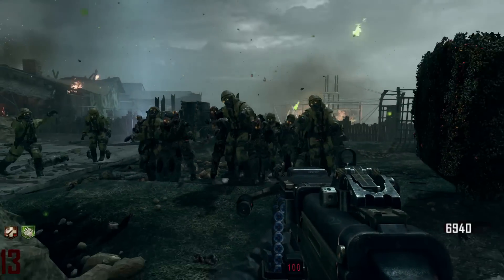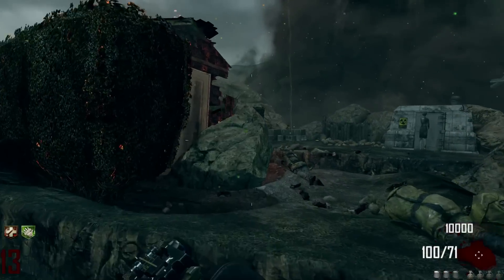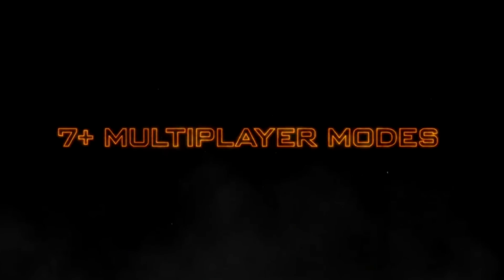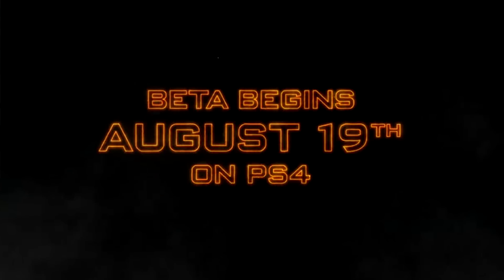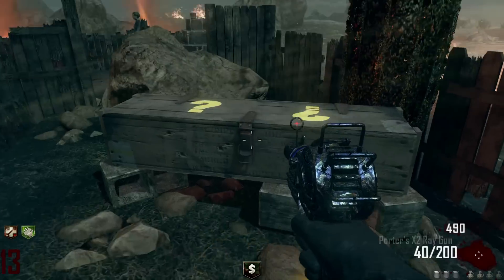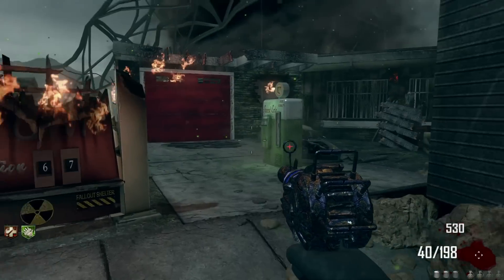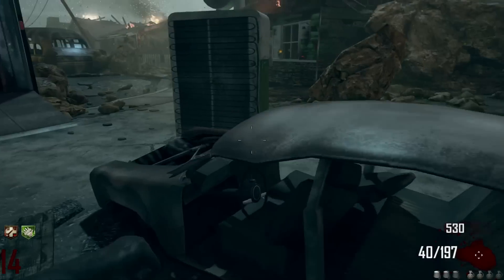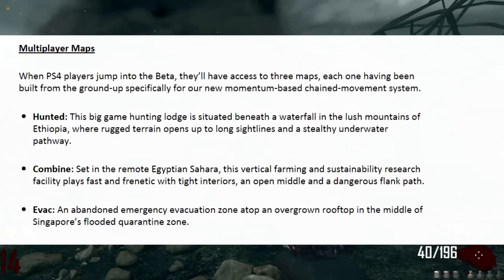Call Of Duty Black Ops 3 BETA TRAILER! - Two New Specialists! NEW Maps, Modes, ETC!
• Use "ES14" for discount:

▶ Music
• Intro  - Alan Walker - Spectre
• Outro -  TheFatRat - Time Lapse

- ElectricShock!